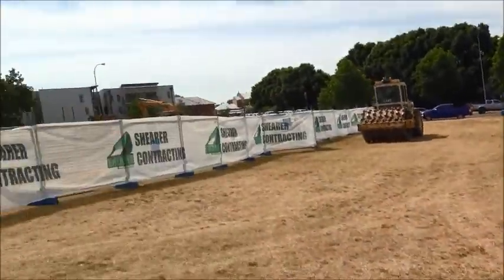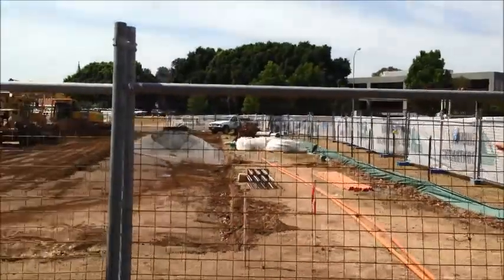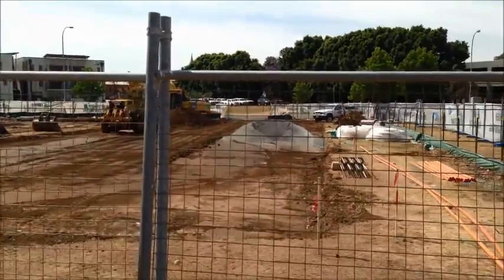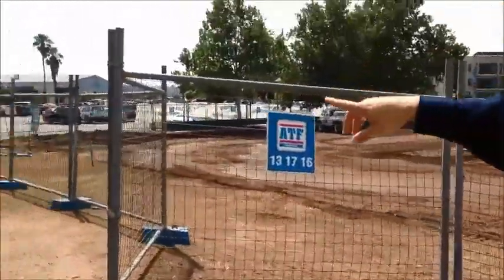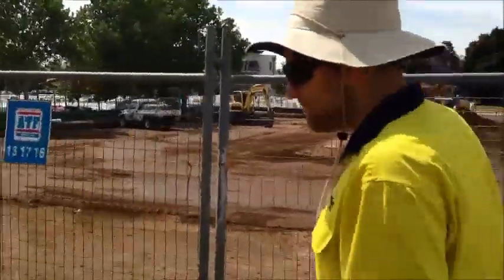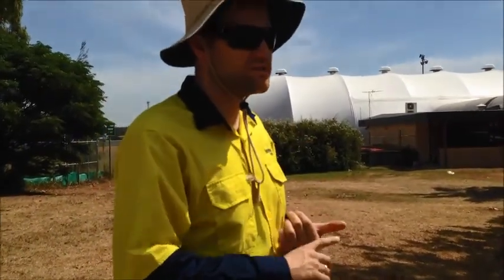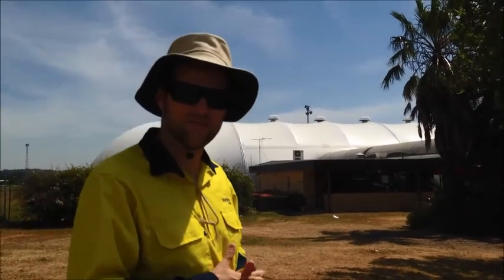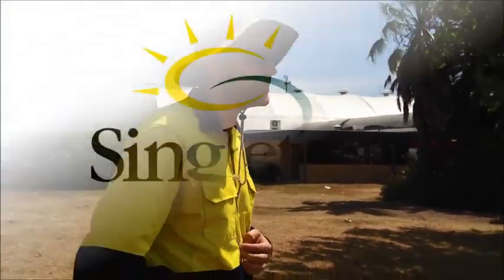Singleton Gym & Swim Facility and Car Park Upgrade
We speak to Ralf Metzner, Major Project Contract Manager for the Singleton Gym & Swim Upgrade.